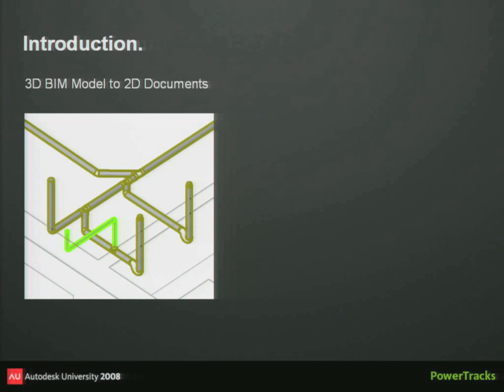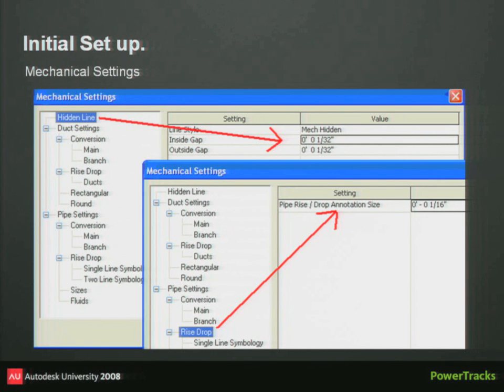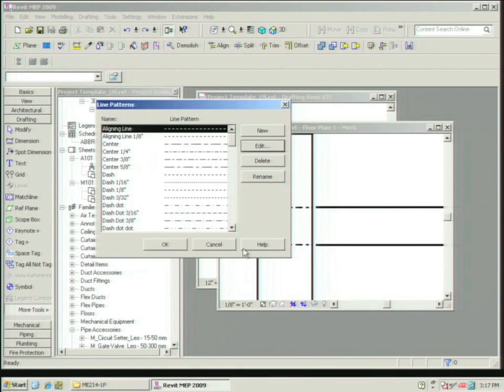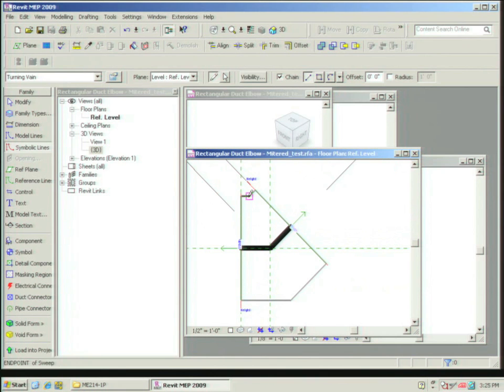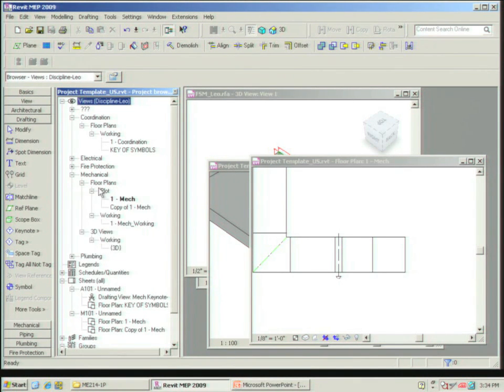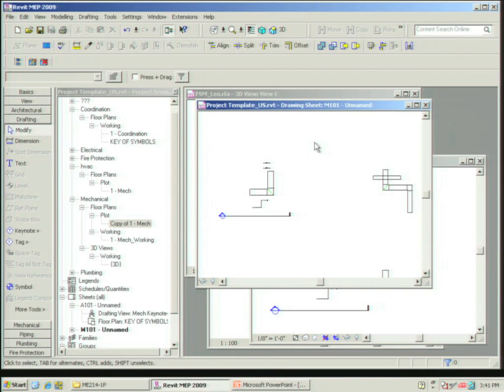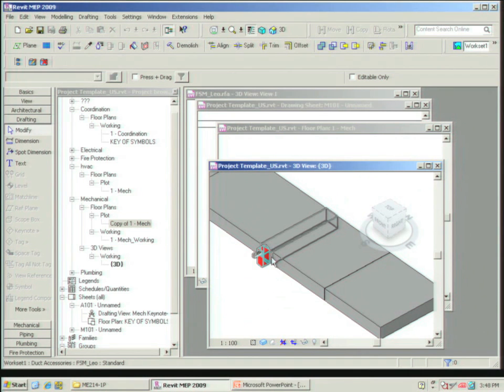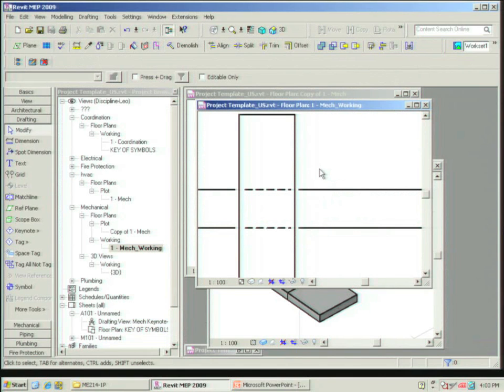How to Create Construction Documents with Revit MEP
Video from Autodesk University about how to create construction documents with Revit MEP